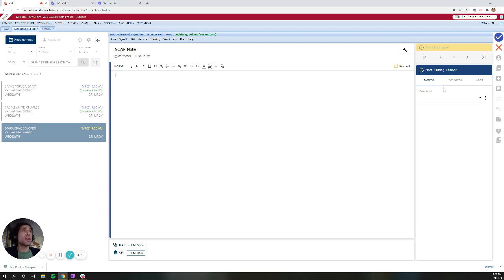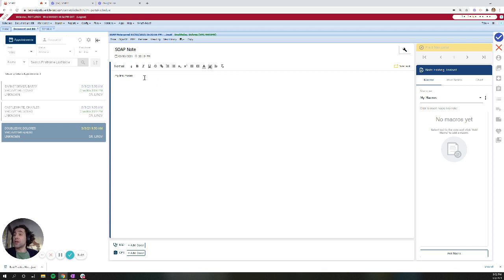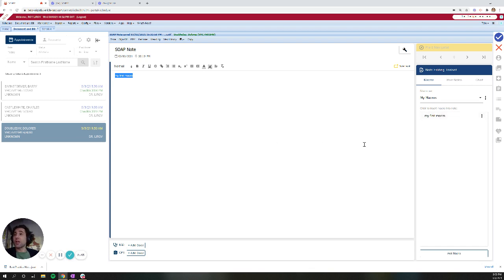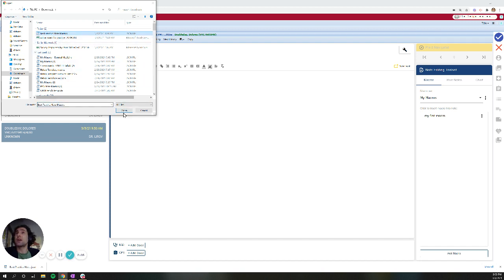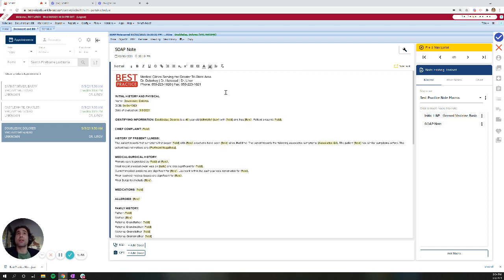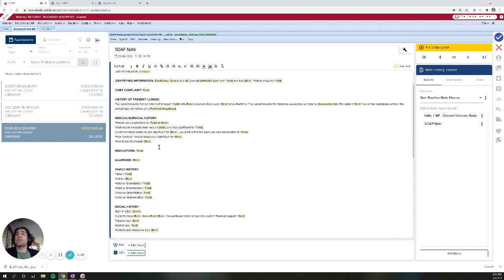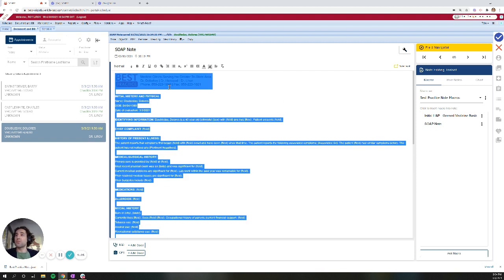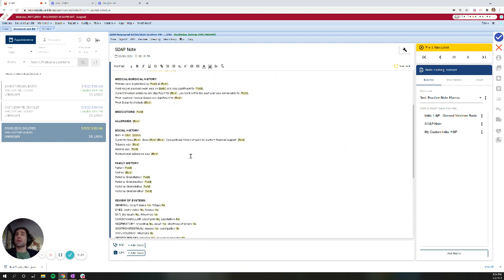Flexnote Customization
Billing Dynamix Flexnote Customization